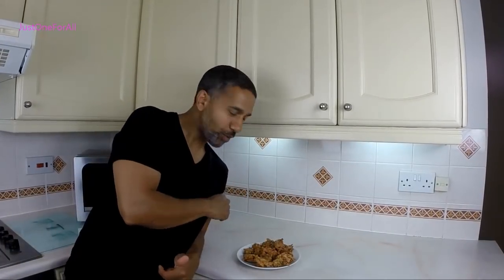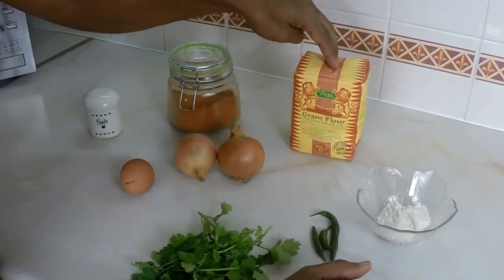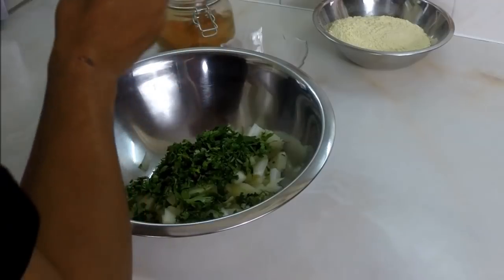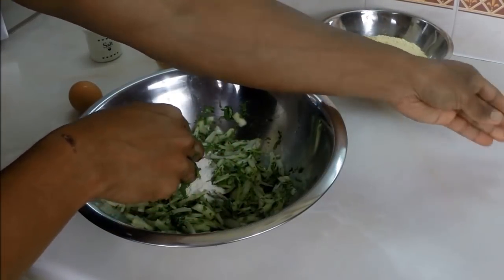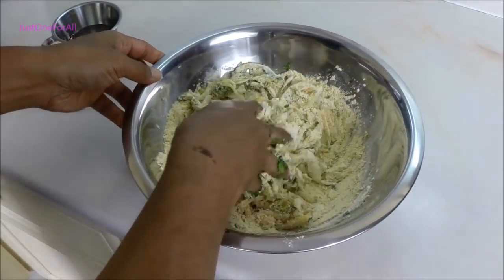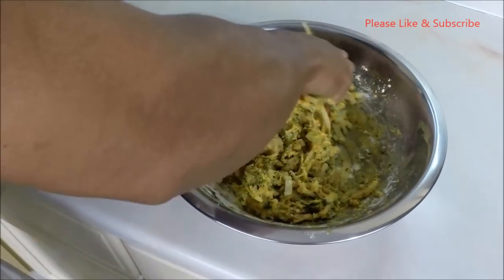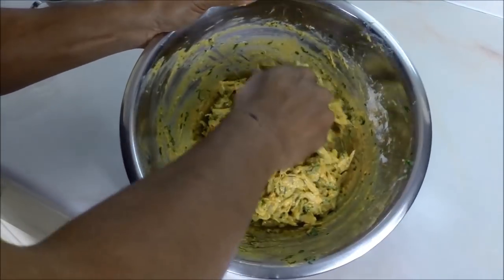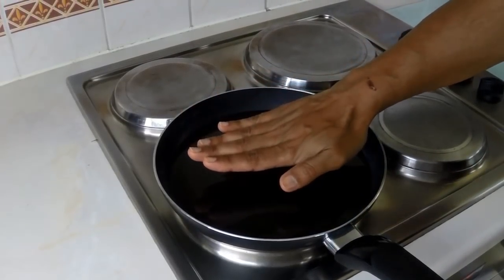Quick Easy Onion Bhaji Recipe & Cooking Guide Indian Restaurant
Probably the most simple & quickest Onion Bhaji recipe out there. Quick and Easy Onion Bhajee Bajee. Perfect and Best party food. Perfect and best starter. Dinner or Lunch starter. How to quick simple Indian dishes. Food for picnic.
You can use the same recipe but smaller size when frying for party bite size or normal size you decide.

Give it a try. we cover a variety of subjects. Loads of new stuff coming soon.